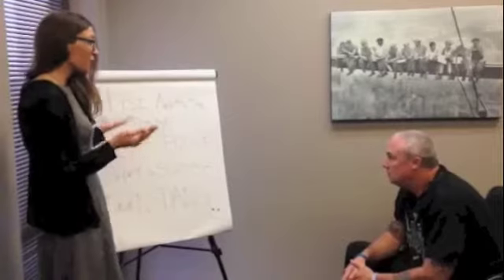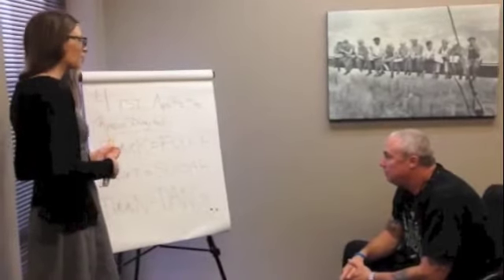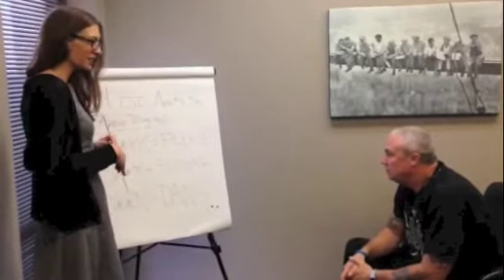Wes Gets Schooled By Corporate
FMX's Wes Nessman gets a lesson on avoiding cuss words from Stephanie from the Corporate office.